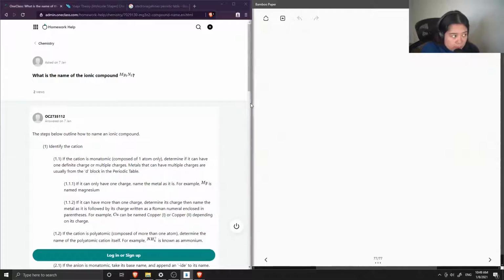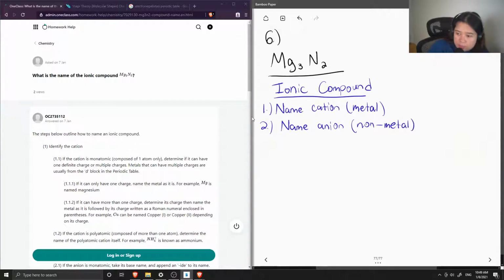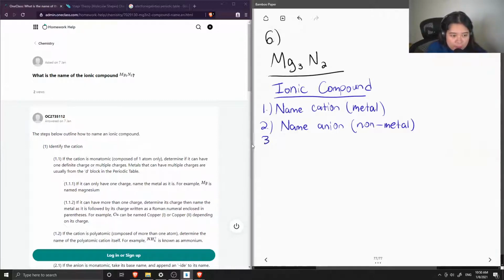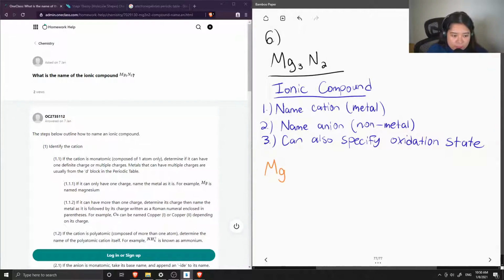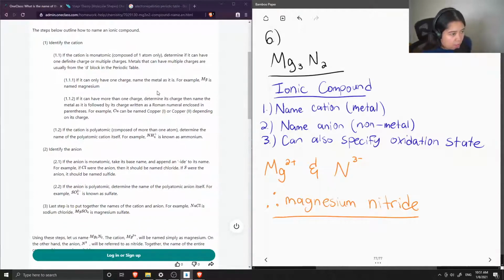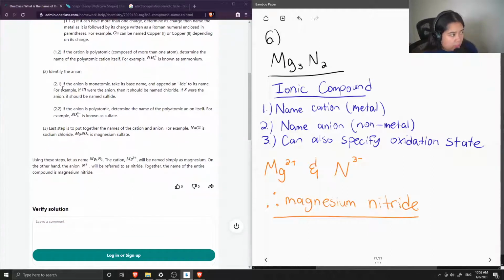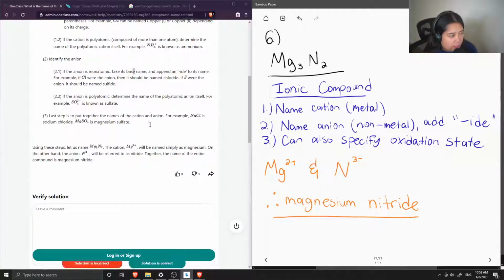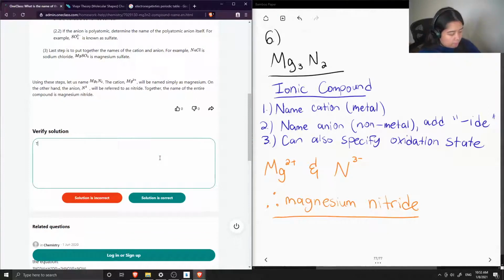What is the name of the ionic compound ?